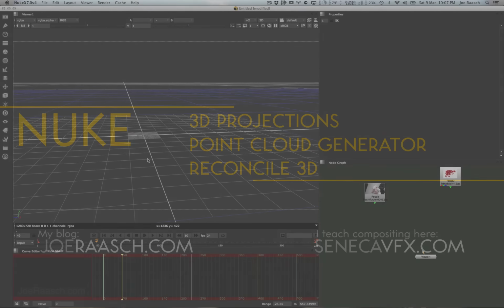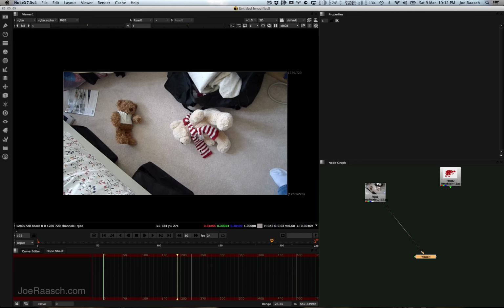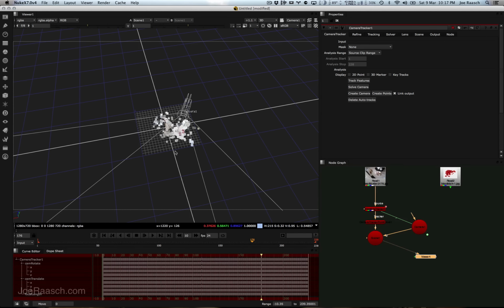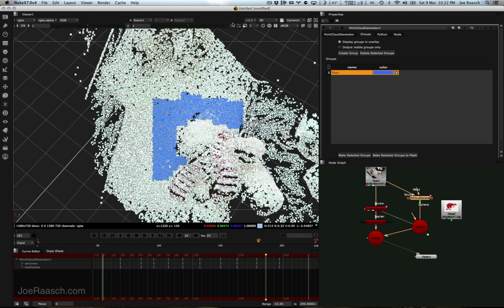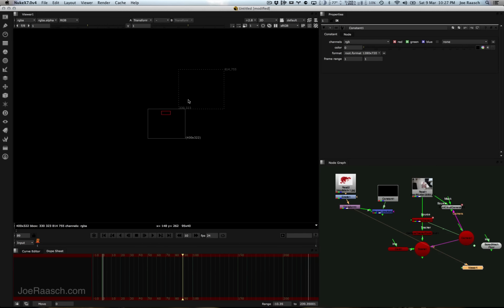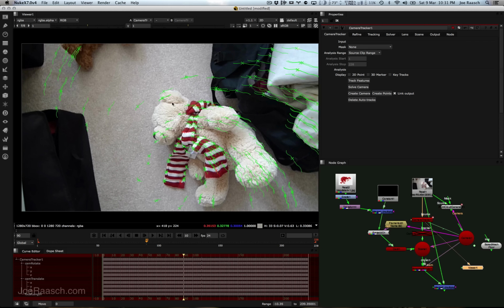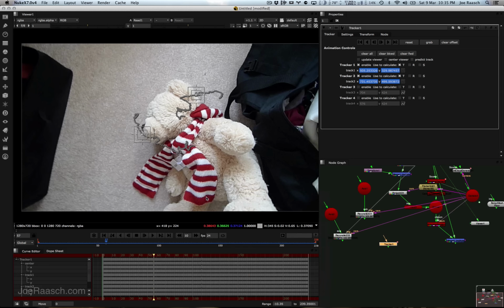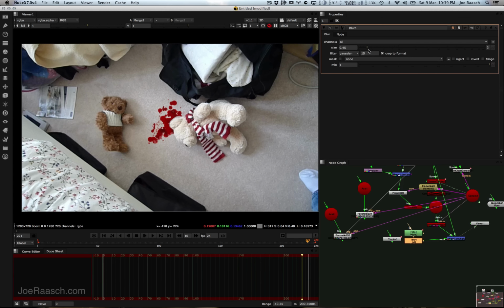Nuke 3D Point Generator Tutorial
This tutorial takes a look at Nuke's 3D Point Generator, Projections and Reconcile 3D node.